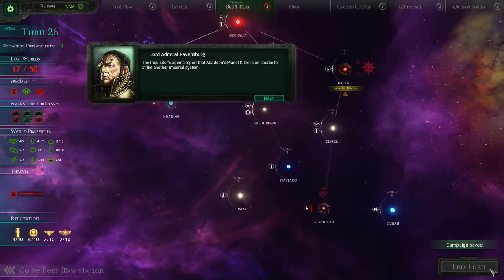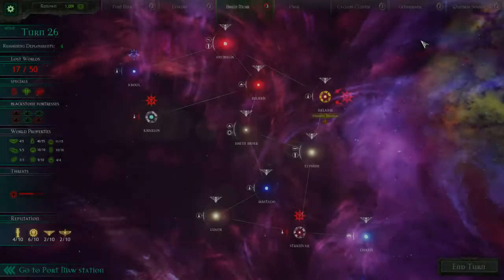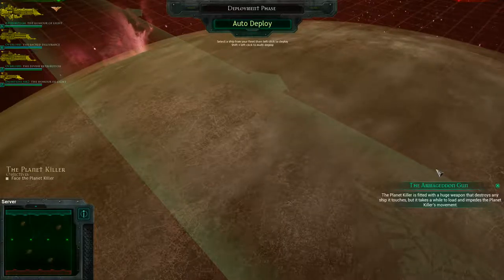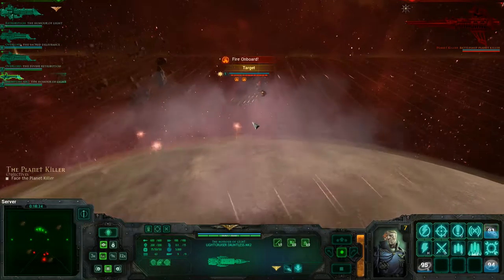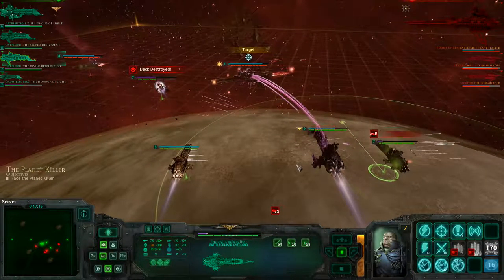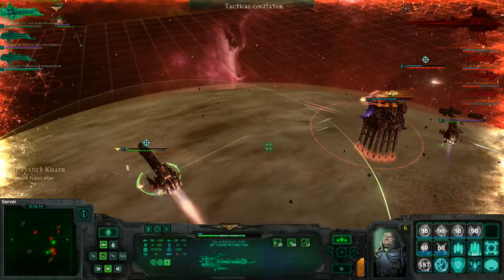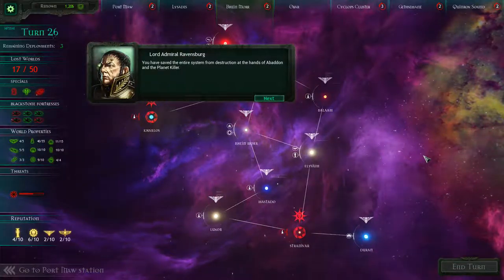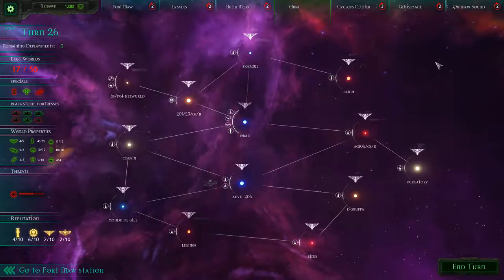Let's Play: Battlefleet Gothic Armada #64 | The Planet Killer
As Admiral Spire on the Imperial Navy, we must face off against the xenos, the heretic and mutant in the far reaches of the Gothic sector.  For in the grim darkness of the far future, there is only WAR!